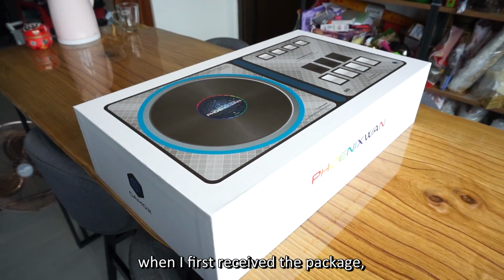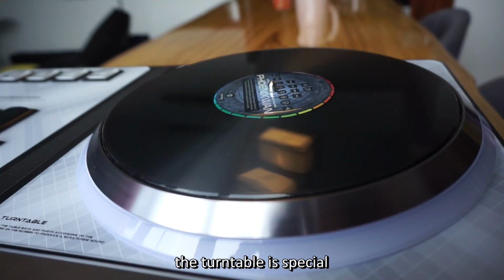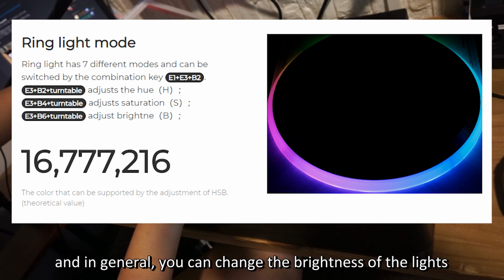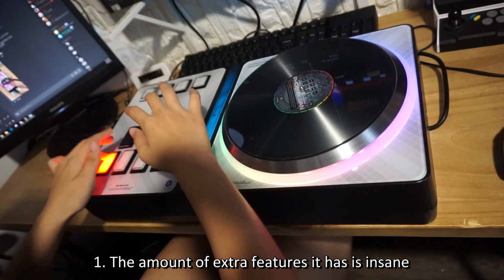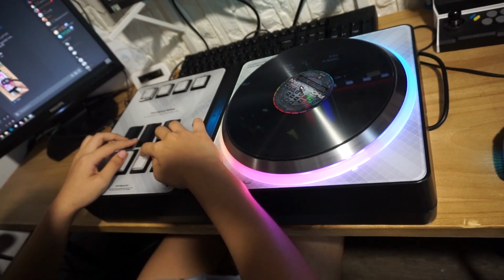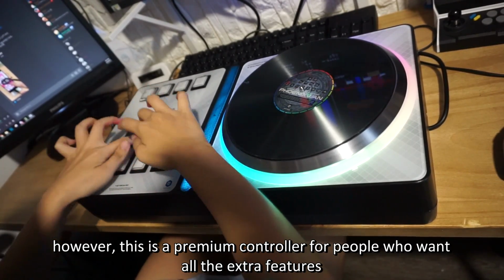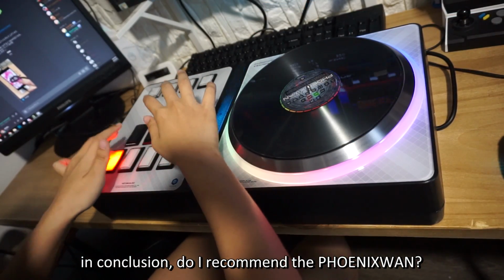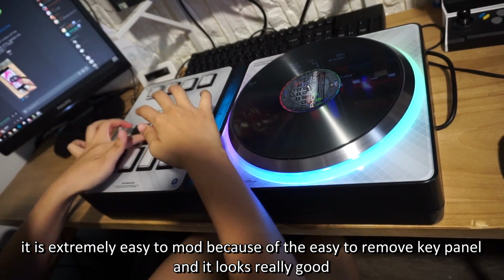PHOENIXWAN Beatmania IIDX Controller Review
DAO's (gamo2) PHOENIXWAN Beatmania IIDX controller review. PHOENIXWAN is truly the best premium controller you can get. Although pretty pricey.

EDIT: Seems that the lack of the audio cable splitter was a mistake and you will receive it when you do buy one. DAO has offered to send me a replacement cable!

Beatmania Simulator used is Lunatic Rave 2. Song is Conflict.

Ending Song | Omoi - Teo (8-bit remix by Kooleyy)